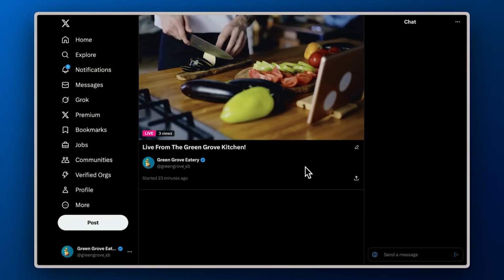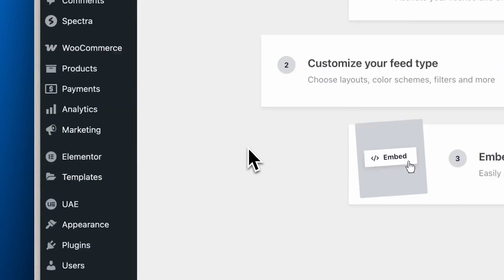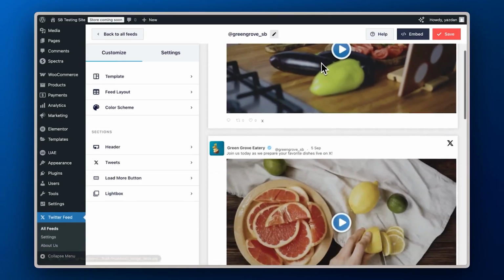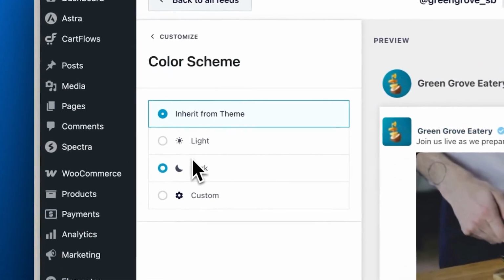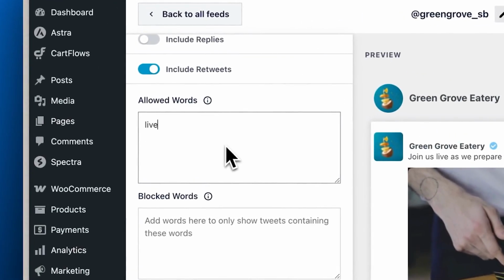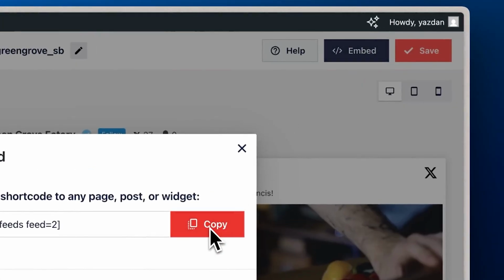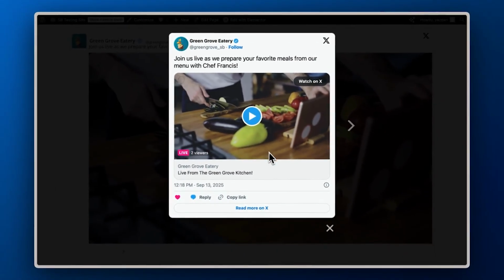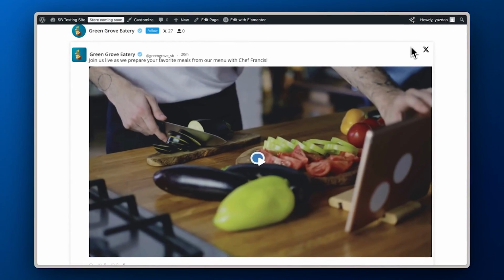Display X Live Stream Posts on Elementor (No Coding!)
Want to showcase your X (Twitter) Live Stream posts directly on your WordPress site? In this tutorial, you’ll learn how to easily embed X Live Stream posts on Elementor without touching a single line of code.

Using Smash Balloon’s Twitter Feed Pro, you can:
- Automatically display your X Live Streams inside Elementor
- Customize the feed to perfectly match your website design
- Keep your site fresh with real-time content updates

By embedding your X Live Stream posts, you’ll extend the life of your live content, boost engagement, and keep your WordPress website dynamic and up to date.